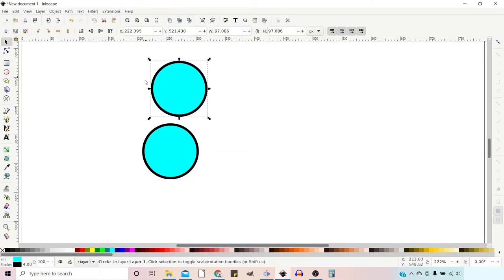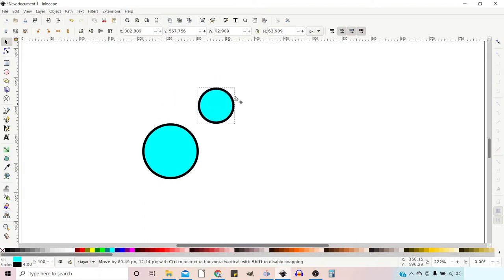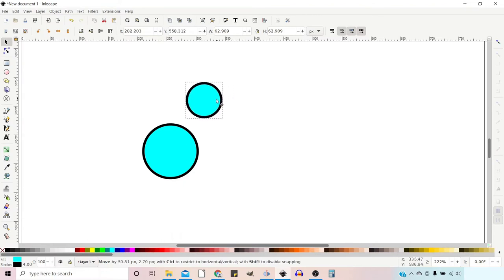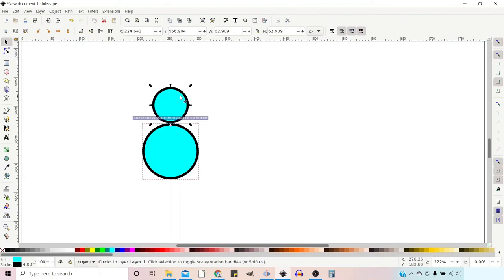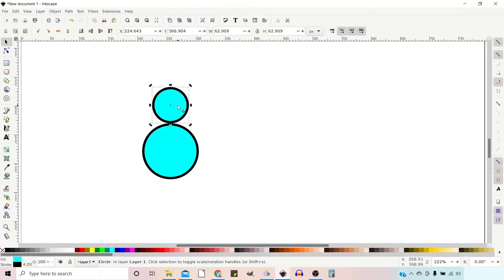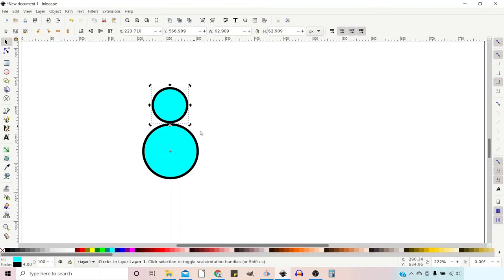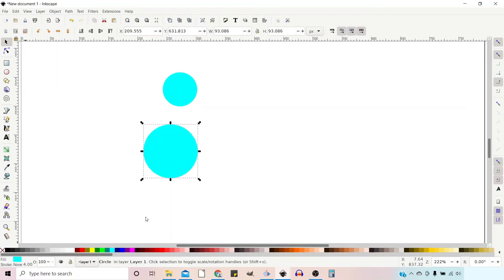Tangent Circles | Inkscape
How to snapping circles tangentially in Inkscape. This quick Inkscape tutorial shows you, step by step how to snap tangent circles together. I use snapping boundary boxes, which allows us to have the circle strokes merge or you can have them just touching, I demonstrate both examples.

How to Create Tangent Circles in Inkscape

    1. Draw two circles that you want to join tangentially.
    2. In the snapping menu, enable snapping.
       Enable the first section – ‘Snap Boundary Boxes’, then enable ‘Snap Midpoints of Boundary Box Edges’
       Enable the last section – ‘Snap Other Points’ and enable ‘Snap Centres of Objects’ and ‘Snap an Item’s Rotation centre’
    3. Now when you move the circles together, they should snap boundary box midpoints together, joining the circles tangentially.
    4. To allow you to rotate the second circle around the first – click twice on the second circle to show rotation handles and the objects rotational centre. Drag the rotational centre to the middle of the first circle, it should snap to the circle’s midpoint.

    5. If you would like your strokes to merge at the tangent point, then do the above steps with no strokes and then re-apply strokes after joining circles.